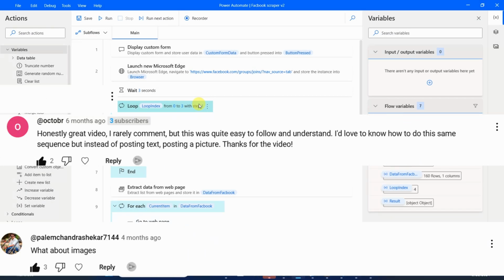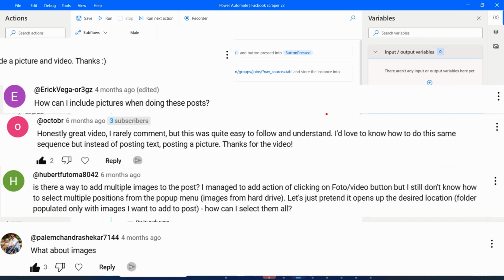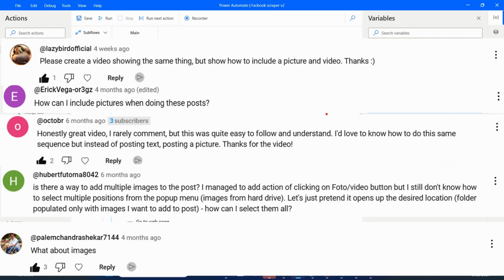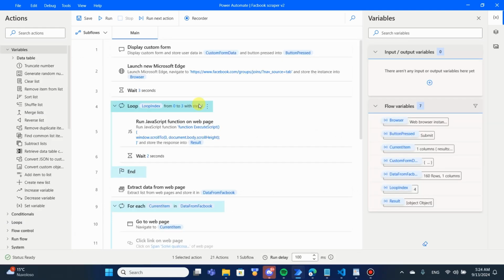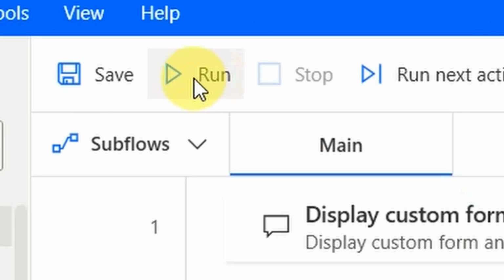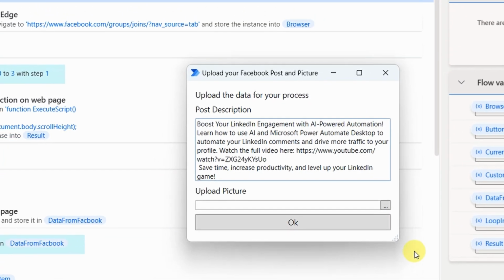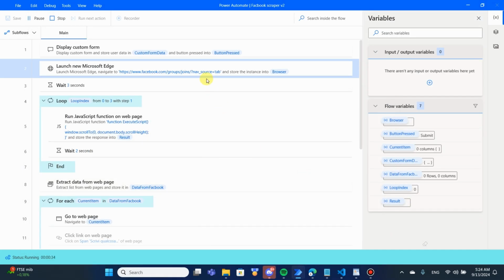How to Automate Image Sharing Across Facebook Groups in 15 Minutes or Less!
Learn how to automate posting to multiple Facebook groups using Microsoft Power Automate Desktop in this step-by-step tutorial. Discover how to save time and increase efficiency by creating custom forms, automating social media tasks, and scraping Facebook group data. This no-code automation solution is perfect for social media managers, digital marketers, and anyone looking to streamline posting to Facebook groups. Power Automate Desktop allows you to automate Facebook posts, upload images, and manage multiple group postings with ease. Maximize productivity by automating repetitive tasks and handling errors, all without coding. Enhance your Facebook marketing automation strategy and improve engagement.

0:00 - Introduction & Overview
0:19 - Posting to Multiple Facebook Groups Using Power Automate
0:40 - Building Automation Without Coding
1:01 - Scraping LinkedIn Groups and Adding a Post
1:54 - Creating Custom Forms in Power Automate
3:50 - Extracting Data and Automating the Posting
4:52 - Managing the Loop for Posting to Groups
5:48 - Handling Excel Data for Group Posting
7:01 - Creating Stable Selectors for Automation
9:55 - Clicking Elements and Sending Keys
12:09 - Final Automation Steps
12:36 - Error Handling and Language Adjustments
13:01 - Closing Thoughts & AI Integration Ideas
13:47 - Conclusion